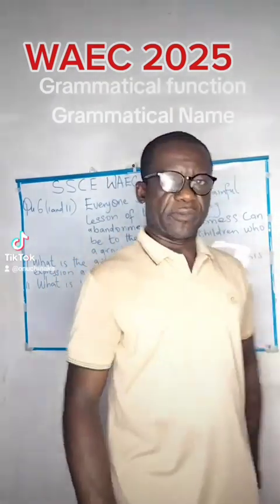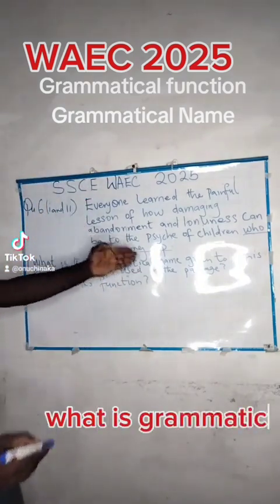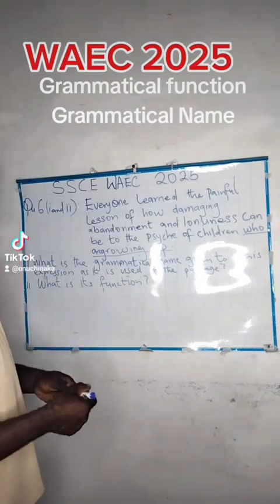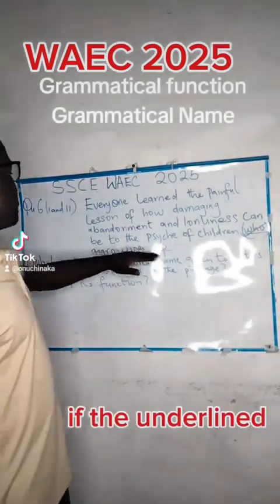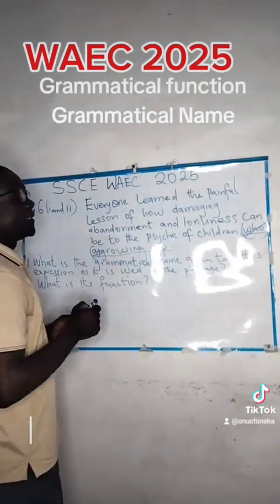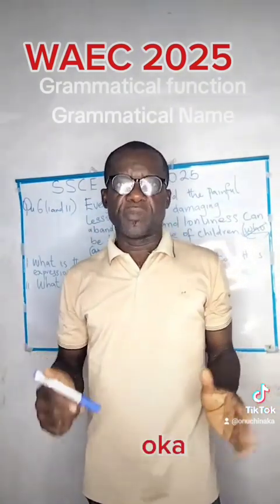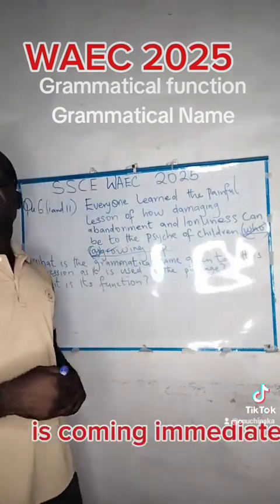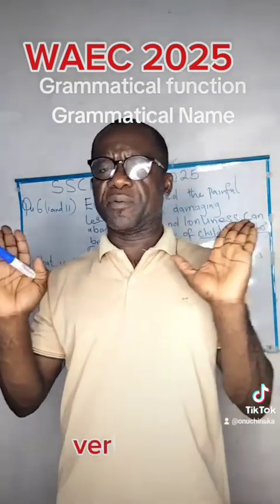2025 ENGL 2, G F and GN